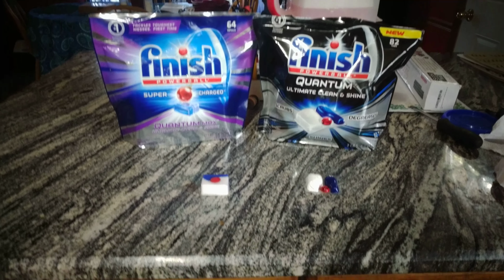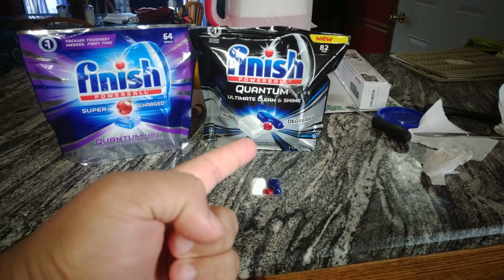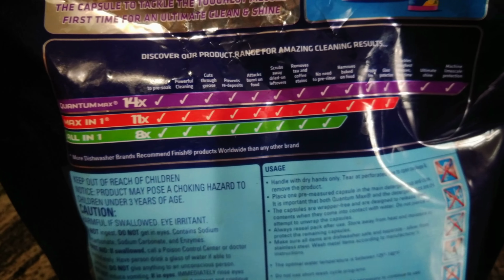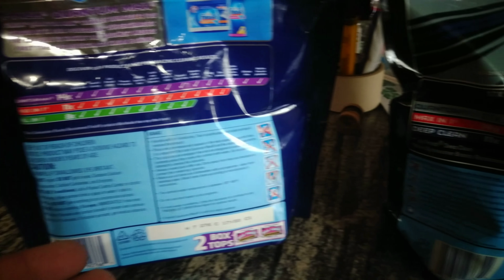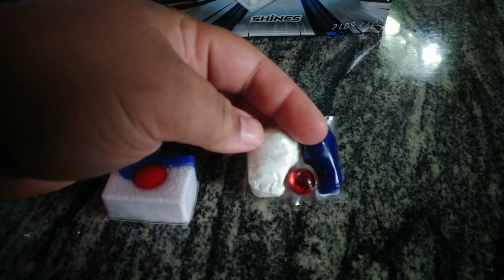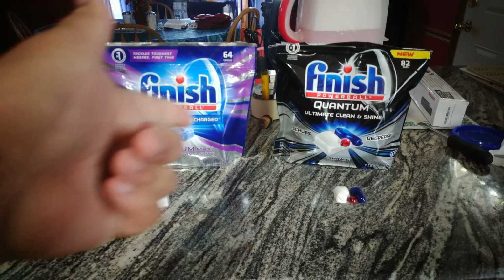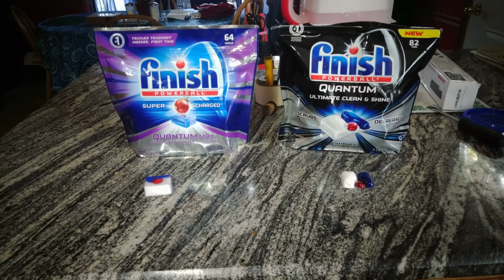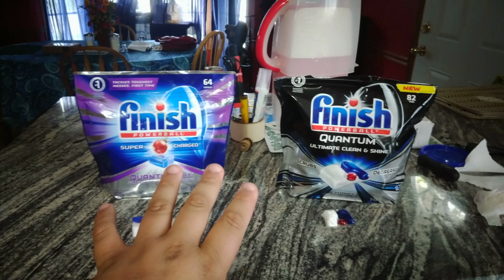Finish Quantum vs. Quantum Max (here is the difference)